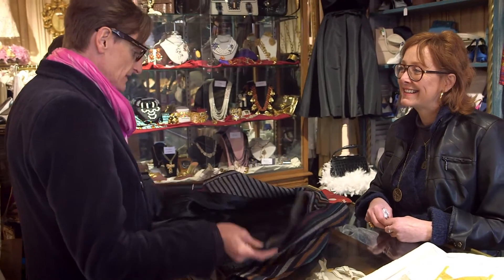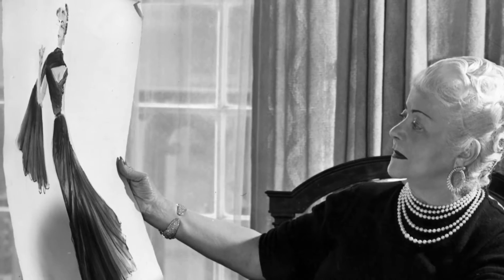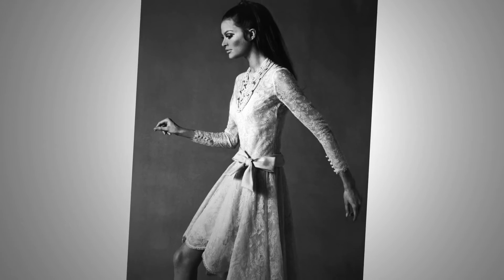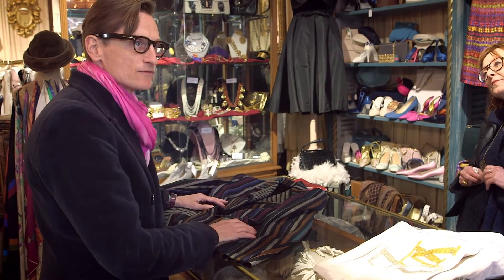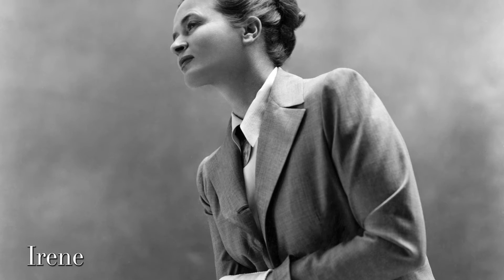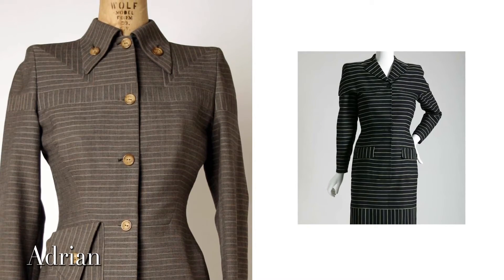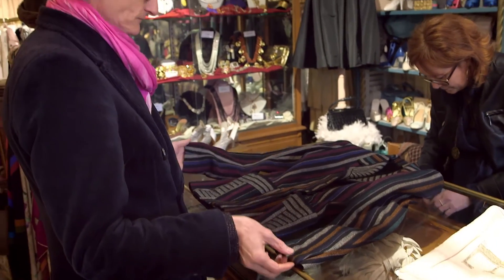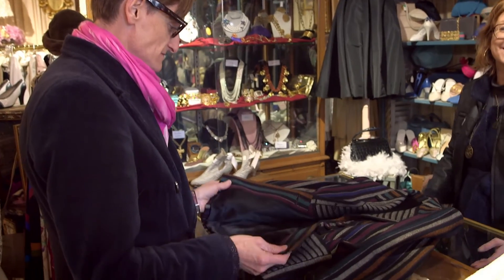Nina Ricci 高級訂製服現蹤！巴黎二手小店尋寶趣｜珍藏時尚迷#13｜VOGUE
【 網友最愛主題推薦 】女星分享彩妝密技＆化妝包裡的秘密
Nina Ricci 是時尚圈著名的「服裝雕刻大師」，她不僅研創出風靡至今的服裝技法「立體剪裁」、更一直以莊重優雅的經典特色在巴黎時裝界佔有一席之地。在本集《珍藏時尚迷》中Vogue國際版資深編輯 Hamish Bowles 在一家巴黎二手小店中又驚又喜的發現她的作品！現在就隨著Hamish一同尋寶去，探索頂級的古董衣的魅力。

【更多VOGUE TAIWAN】
LINE：voguetaiwan

※關於時尚，VOGUE說了算！自從1892年第一本VOGUE在美國出版以來，至今已有122年的歷史，始終被時尚專業人士所推崇，因此榮譽為Fashion Bible時尚聖經